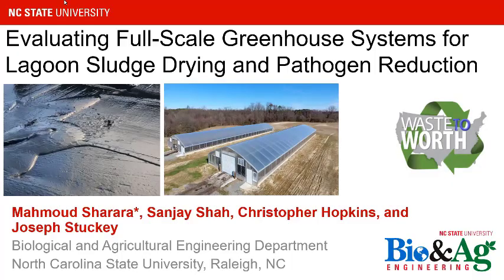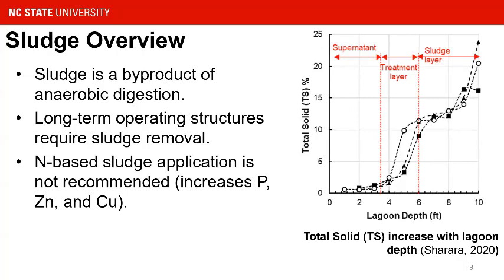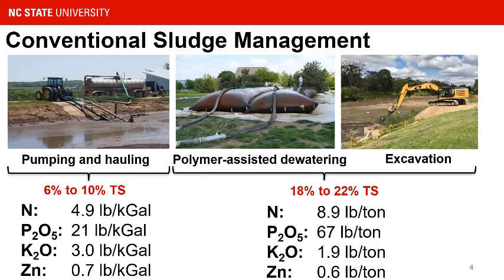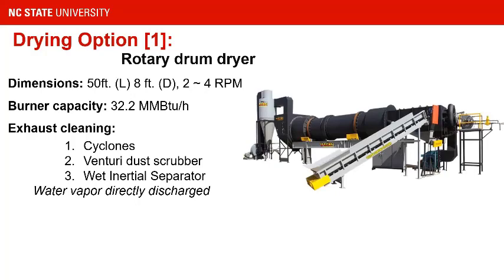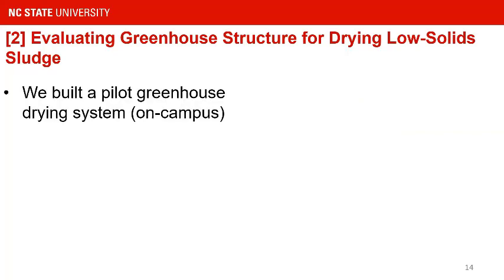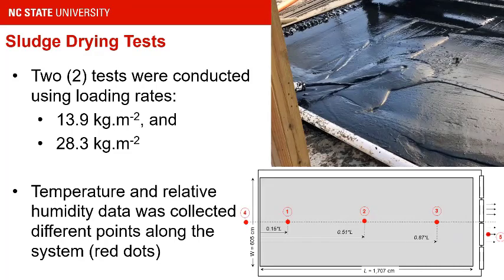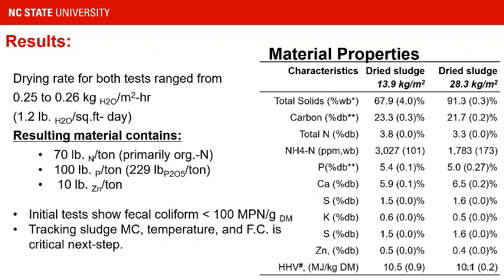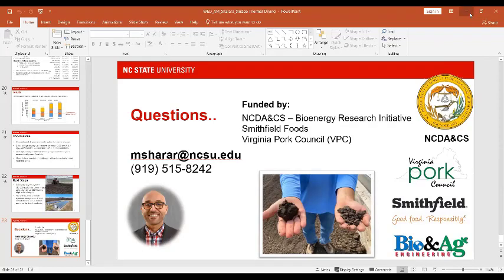Evaluating Full Scale Greenhouse Systems for Lagoon Sludge Drying and Pathogen Reduction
This was presented by Mahmoud Sharara at the 2022 Waste to Worth Conference.